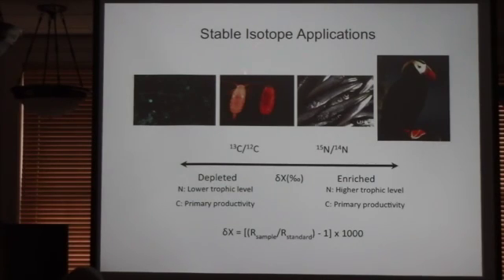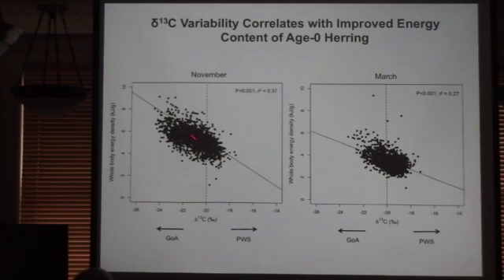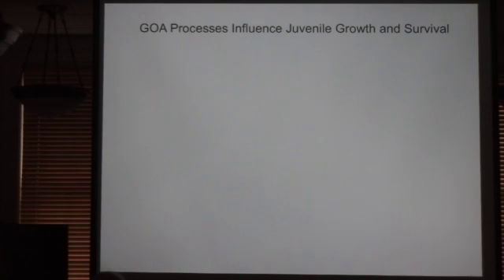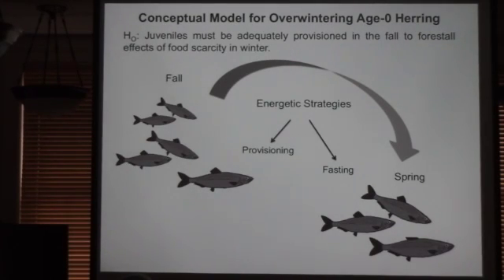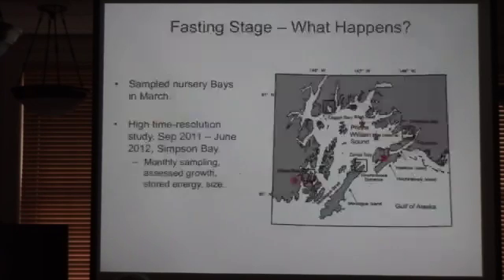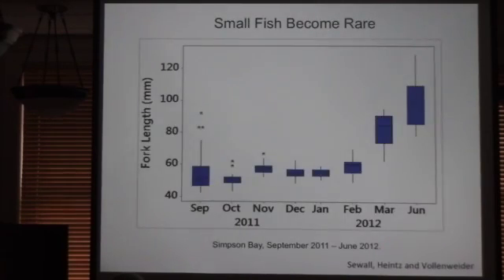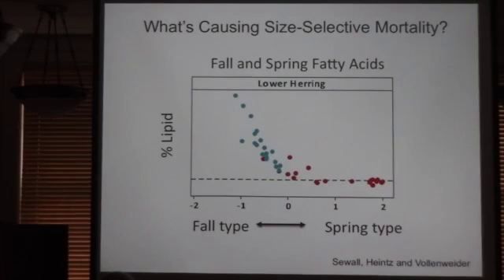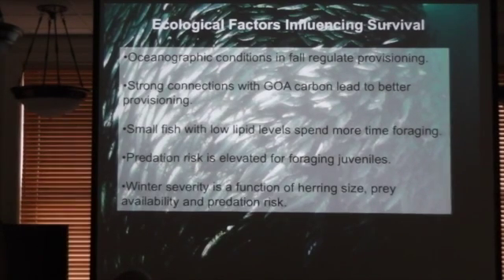Overwintering of Juvenile Herring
Kristen Gorman describes the ecological factors leading to overwintering survival of Age-0 herring.
**Due to a technical problem the first 8 minutes of this talk are missing. Apologies!**